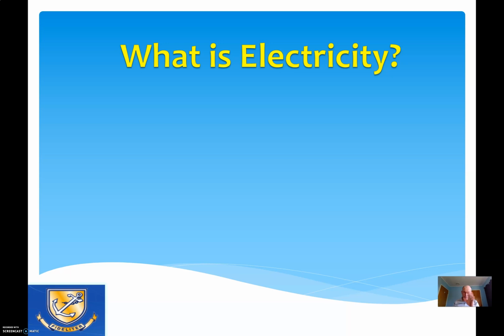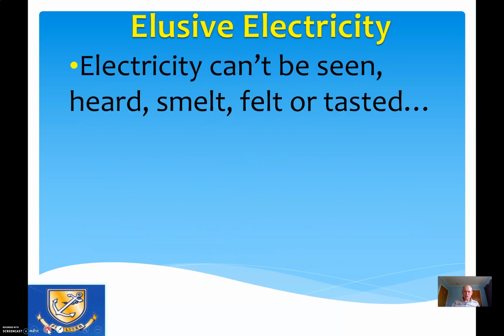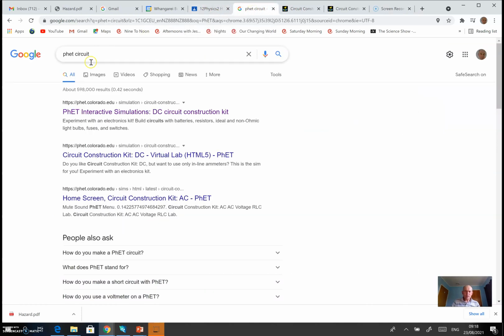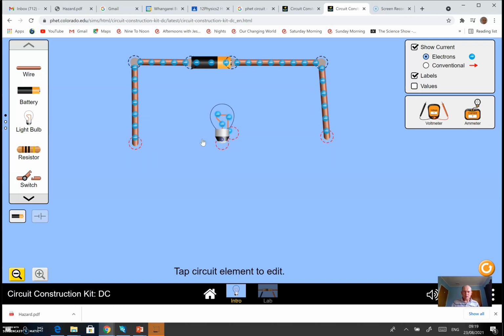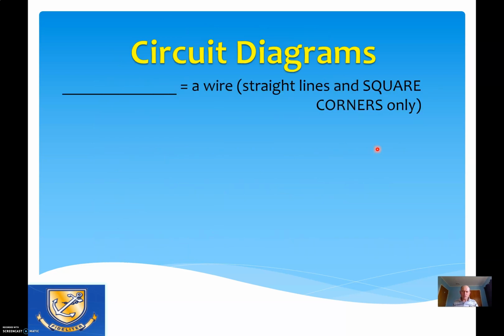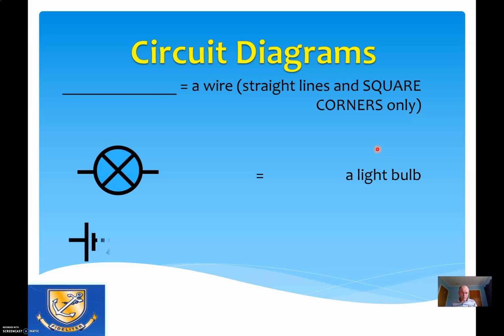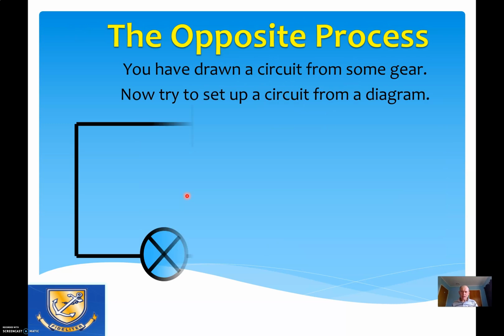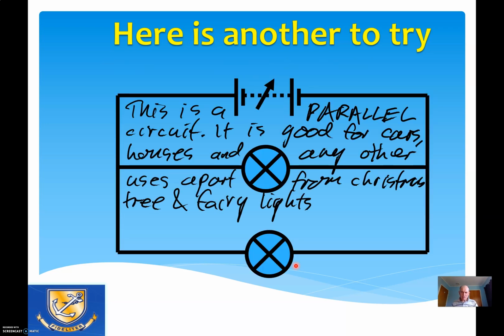Elex Intro Series & Parallel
An intro to Y12 Electromagnetism that goes back over Y8 and the start of Y10 Electricity while also introducing the online Electric Circuit Simulator provided by the Physics Education Trust (PhET) at the University of Colorado, Boulder.